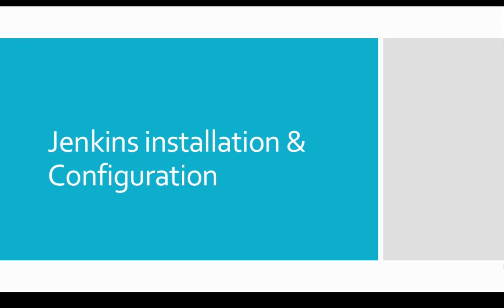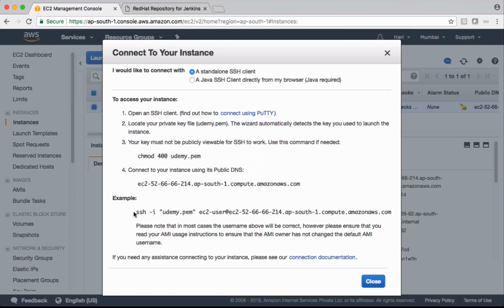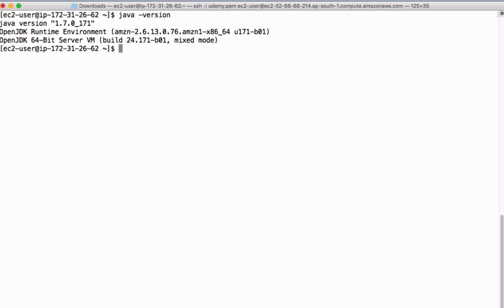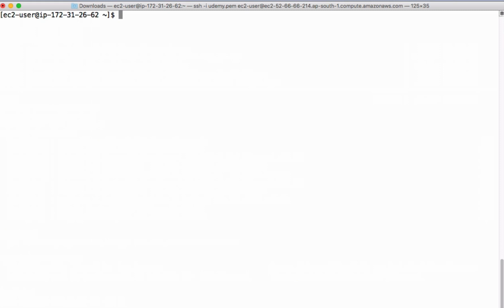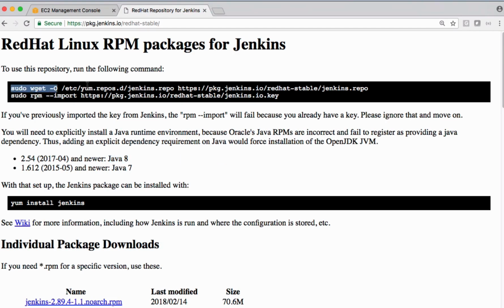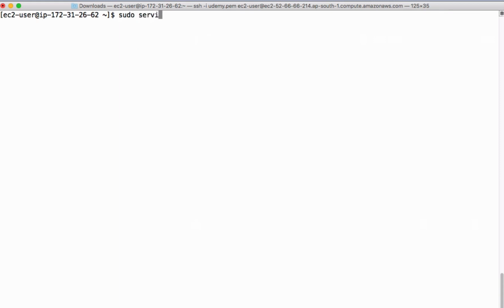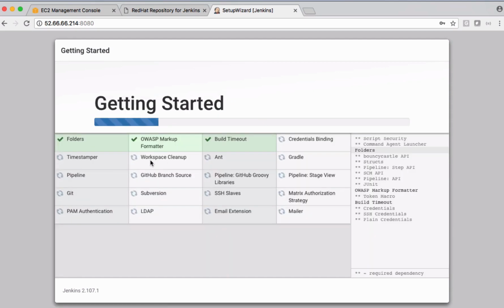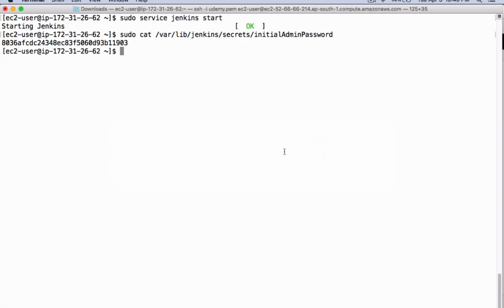02 DevOps | CI CD | Install and Configure Jenkins | Jenkins Tutorial | Java Home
This video demonstrates how to install and configure Jenkins on Linux Servers.